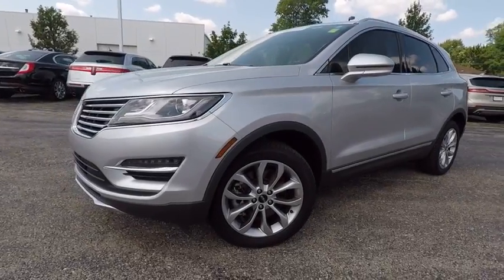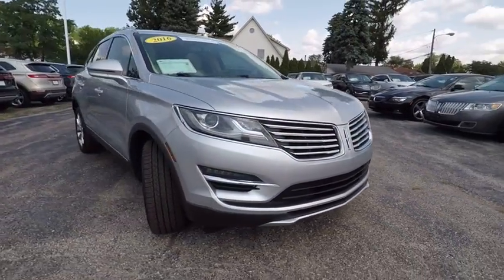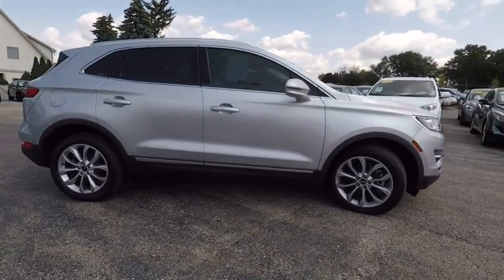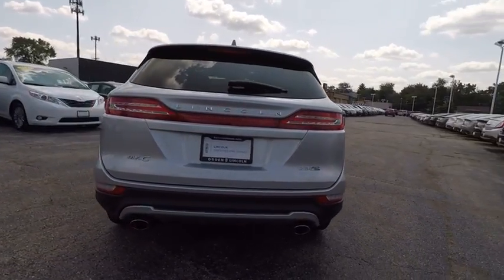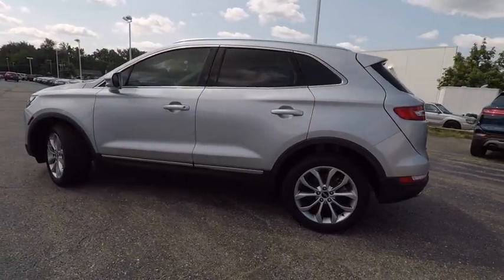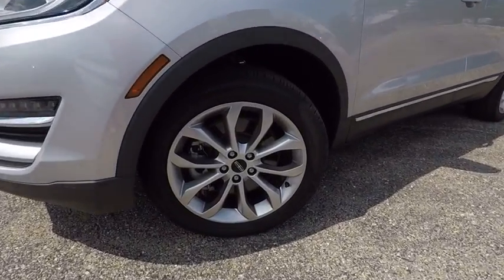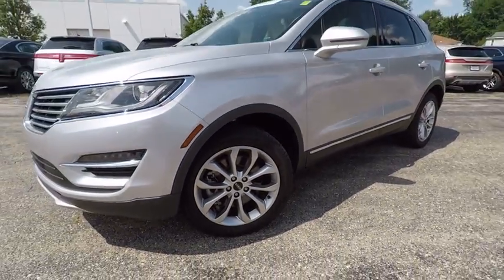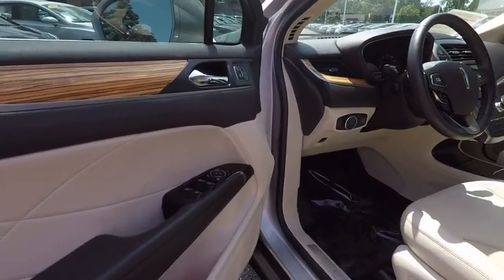2016 Lincoln MKC Westmont IL 9707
2016 Lincoln MKC Select AWD 2.3L PANO NAVI ONLY 3K MILES

WOW!!! JUST ARRIVED AND IN GREAT CONDITION!! CHECK OUT THIS 2016 LINCOLN MKC!!! ALL WHEEL DRIVE, NAVIGATION SYSTEM, REAR CAMERA, POWER PANORAMIC MOONROOF, 2.3L UPGRADED ENGINE AND YES ONLY 3K MILES!!!